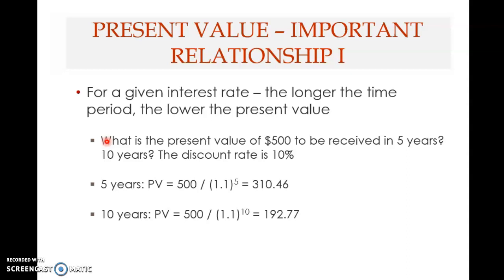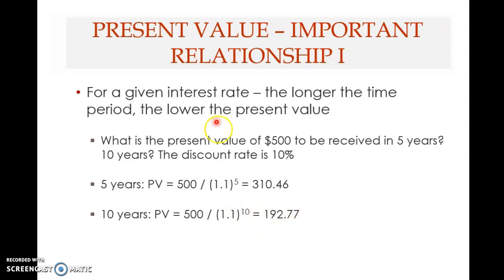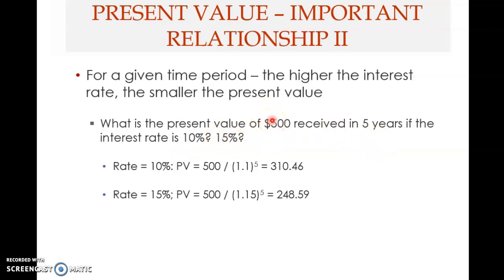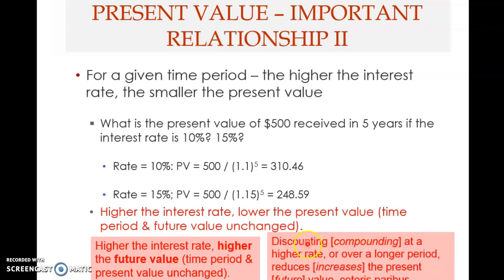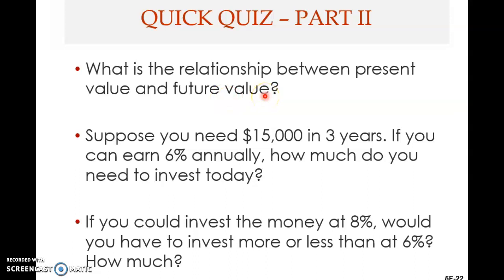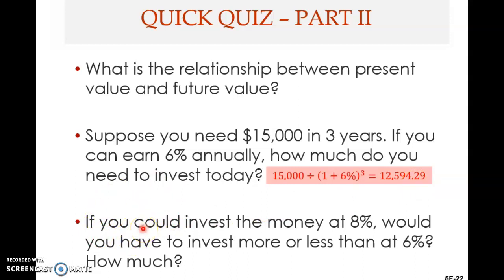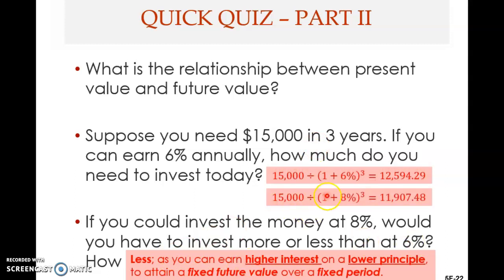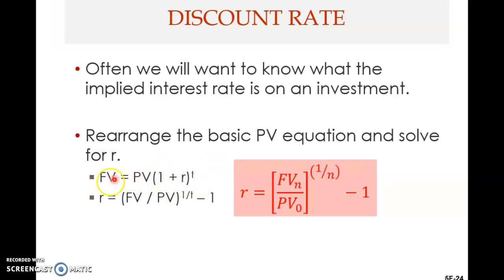Chap05 - Basic TVM (Part 7)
This clip covers Chapter 5 – Basic Time Value of Money – from Fundamentals of Corporate Finance, 12th edition, by Ross et al. (2019).
This seventh clip covers the following topics:
* Relationship between time period and present value (& future value)
* Relationship between interest rate and present value (& future value)
* Present value (conclusion & summary)
* Interest rate or discount rate